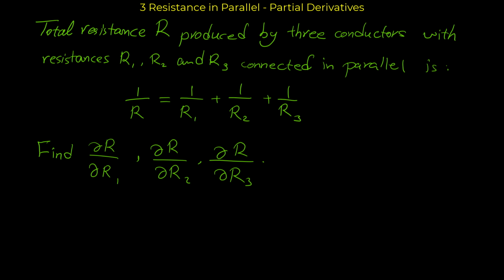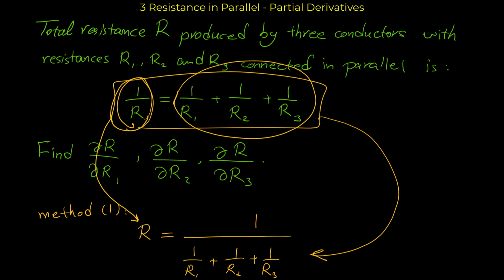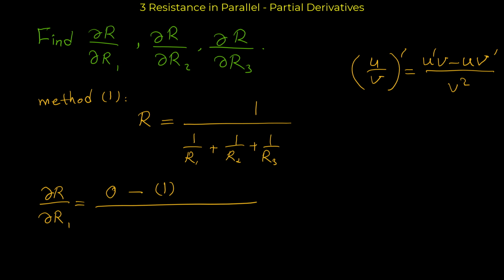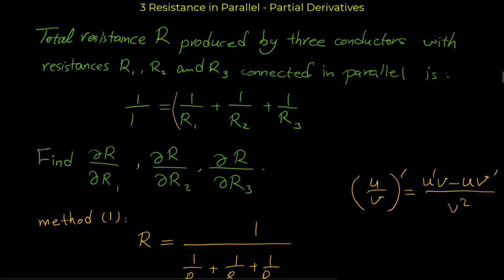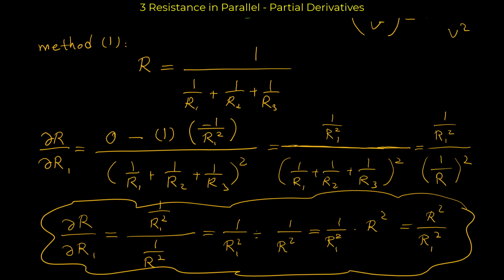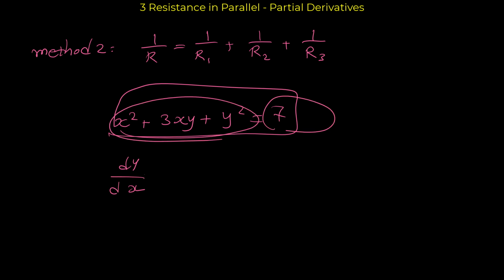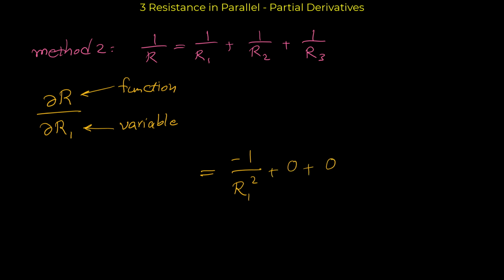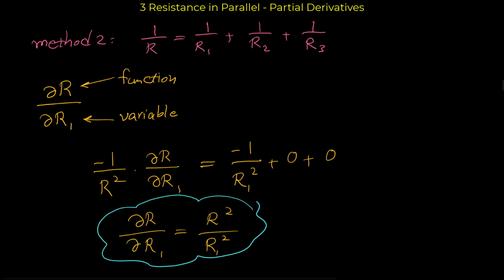Partial derivatives - Three resistance in parallel-Implicit Differentiation Multi variable -Calculus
In this video we show using partial derivatives how to find partial derivative of Total resistance with respect to each resistance.

The total resistance R produced by three conductors with resistances R1, R2, R3 connected in a parallel electrical circuit is:

1/R = 1/R1+1/R2+1/R3

When resistors are connected in parallel, they are arranged so that the terminals of each resistor are directly connected to the same two points in a circuit. In this configuration, the total resistance of the circuit is reduced compared to the resistance of any individual resistor. This happens because the current has multiple paths to flow through, effectively reducing the overall opposition to the flow of electric current.

Applications:    Electrical circuits: Used to divide current for components operating at the same voltage.    Home wiring: Appliances are typically connected in parallel so they receive the same voltage and can operate independently.    Power distribution: Ensures redundancy and reliability in circuits.Advantages of Parallel Configuration:    If one resistor fails, current can still flow through other branches.    Voltage remains constant across all components.However, the parallel configuration increases the total current in the circuit, which might require higher-rated power supplies or conductors.